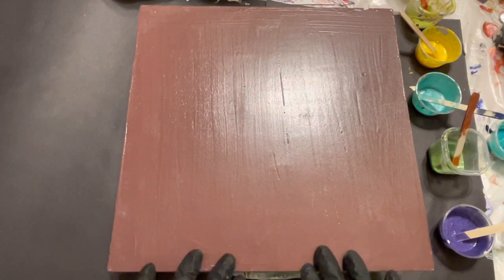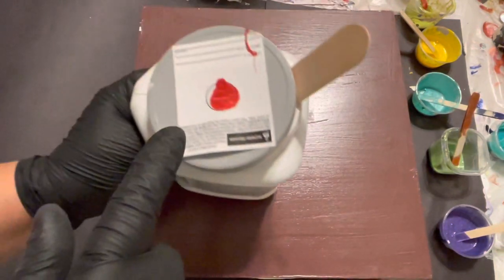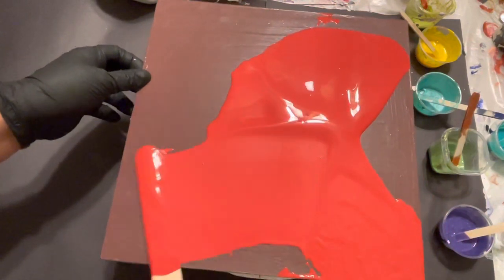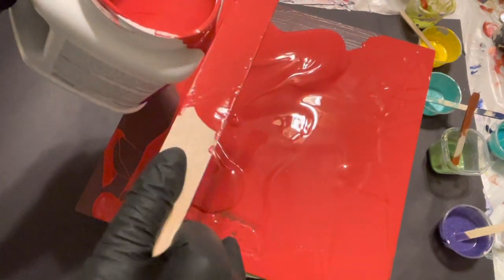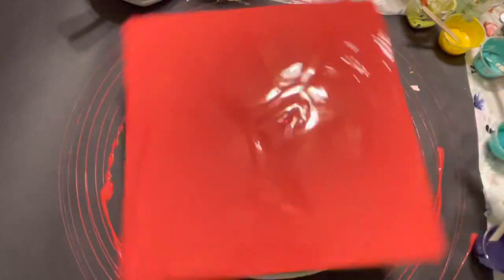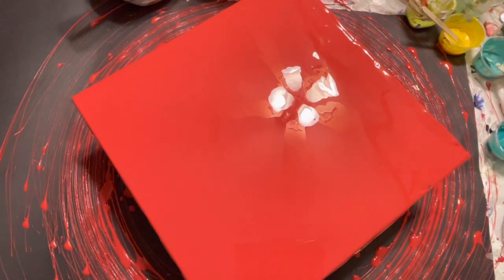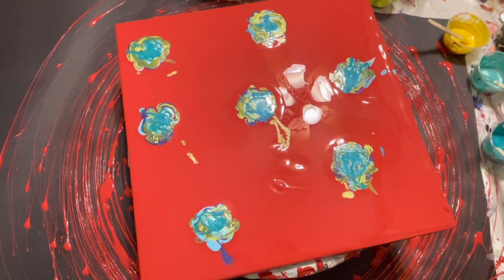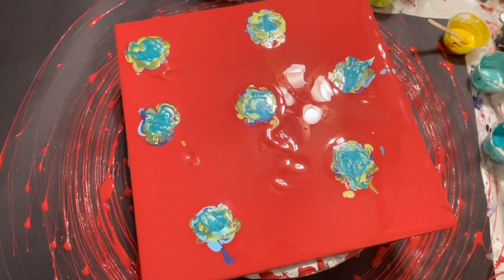#199 Totally out of the box color combination, what do you think?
My cell activator (the black paint at the end):  Proportion of Floetrol, paint, glue all and Minwax wood conditioner is 4:2:2:1

Base coat: Regular acrylic paint mixed with floetrol